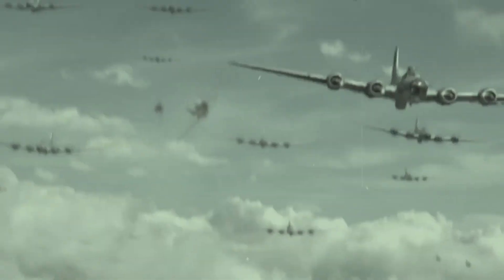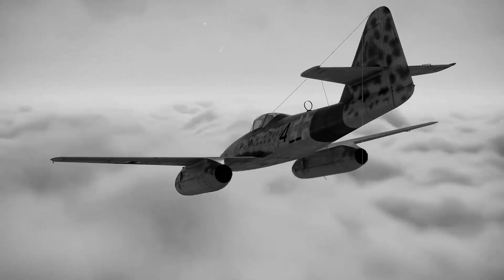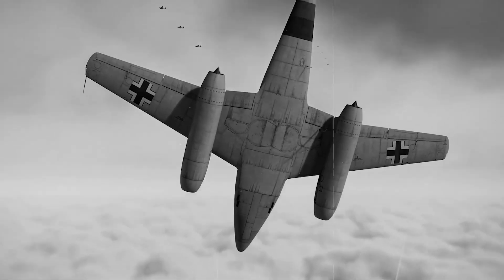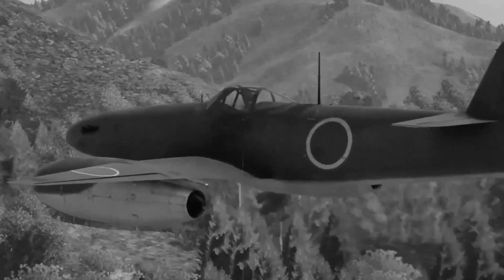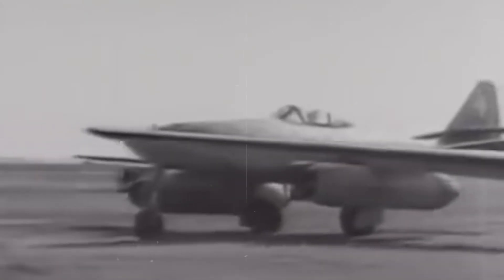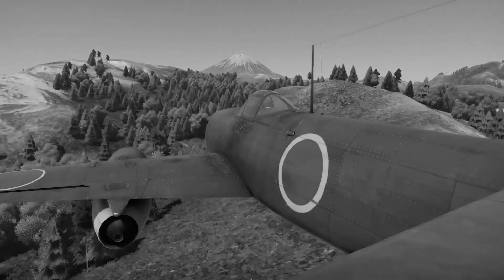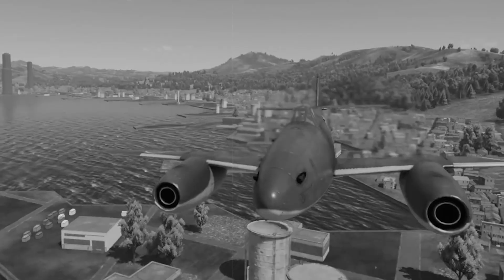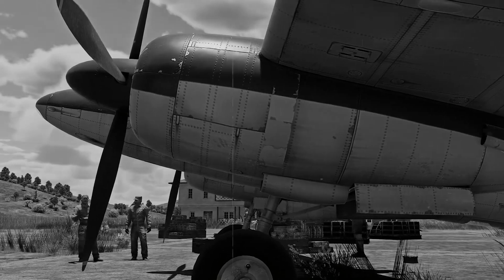How Japan Tried to Copy the German Me 262 Jet But Failed Miserably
The Messerschmitt Me 262 was the first operational fighter jet and it terrified allied bomber crews during ww2. This aircraft represented a leap in aviation and military history. Despite its advanced design, the second world war ended before it could impact the war.